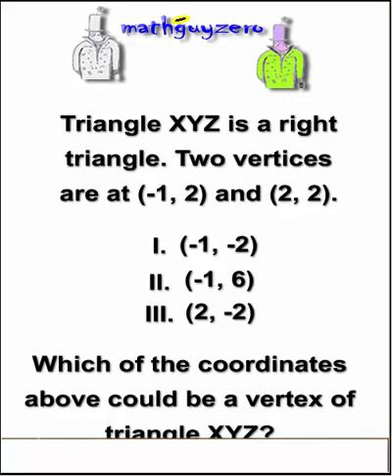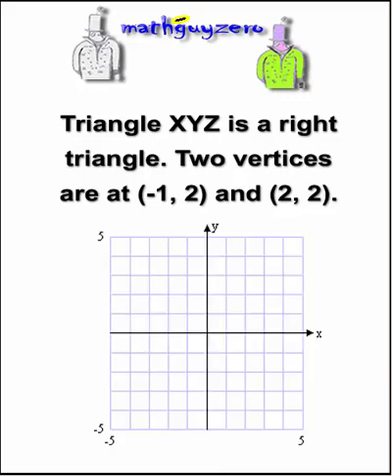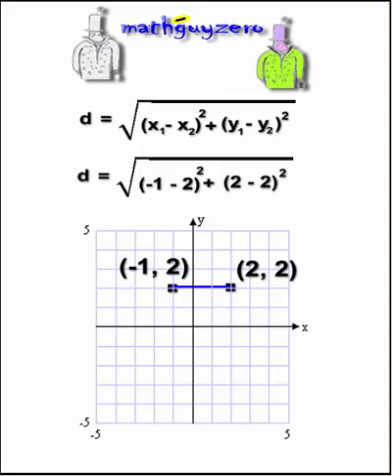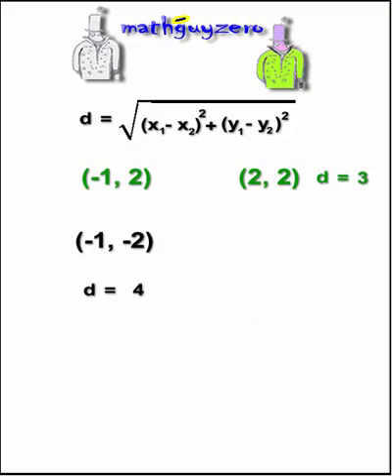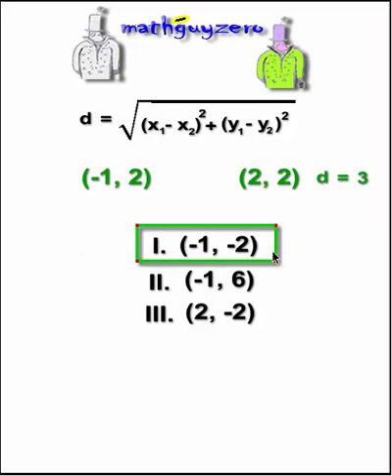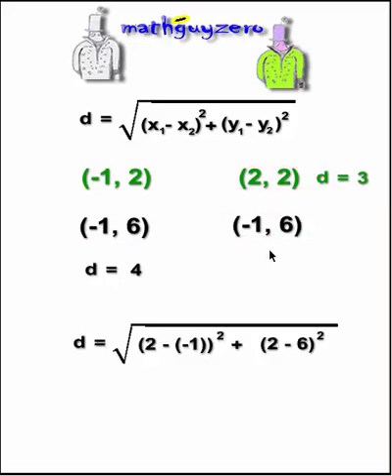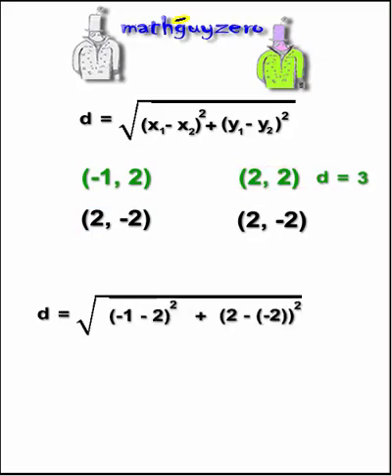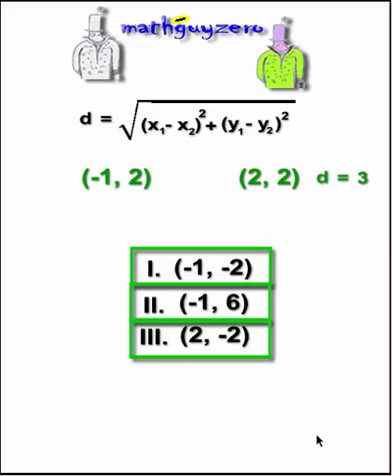Which point is a third vertex of a right triangle?